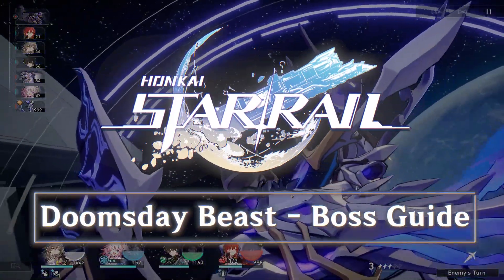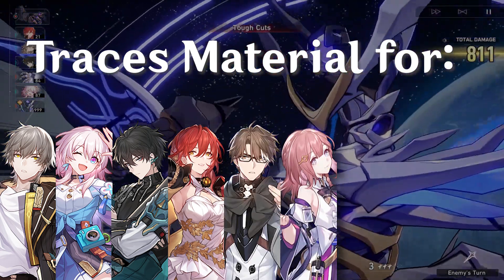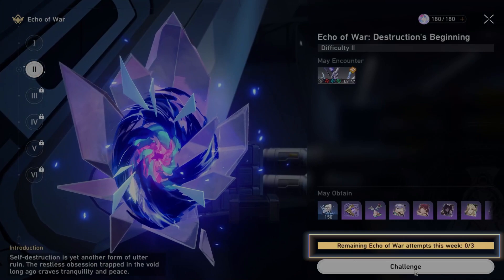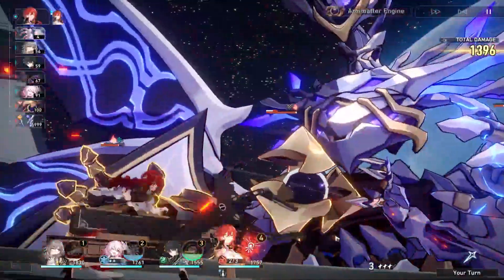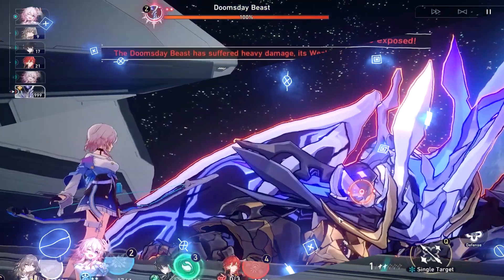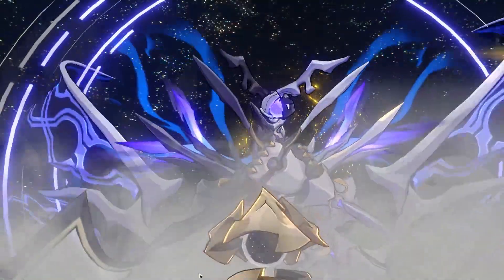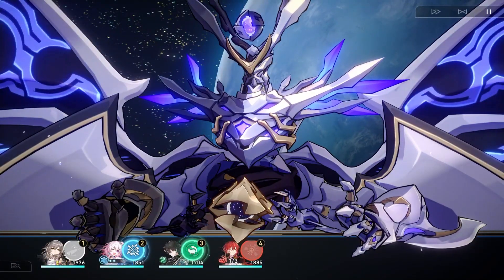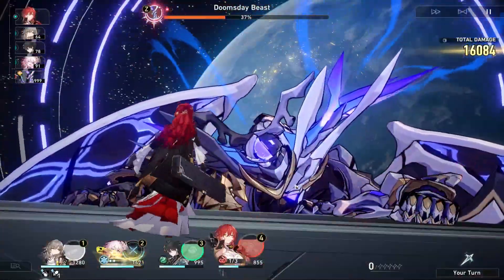Honkai: Star Rail Doomsday Beast Guide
The first boss of the game, we got this right?